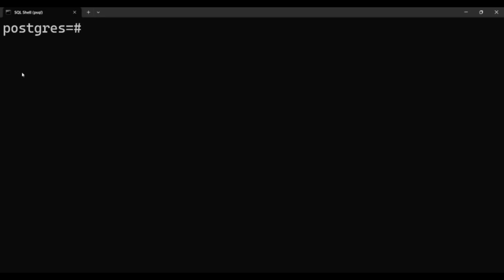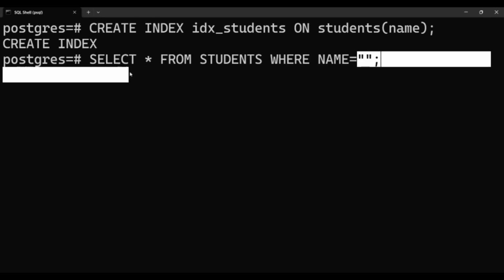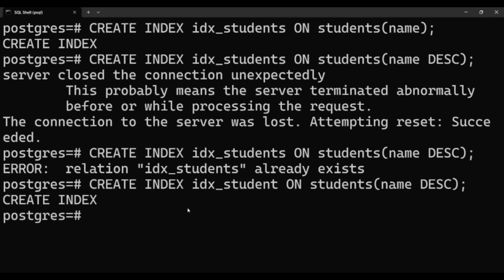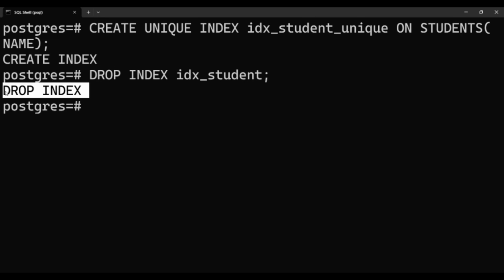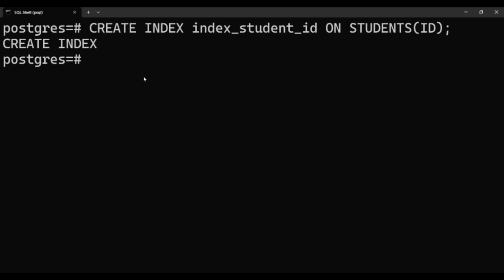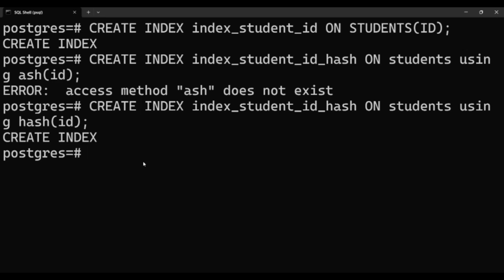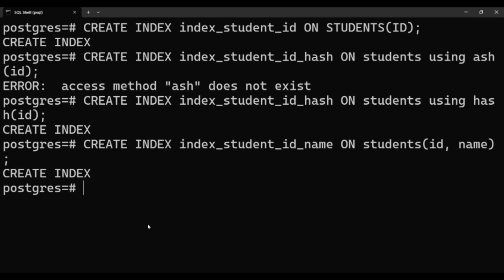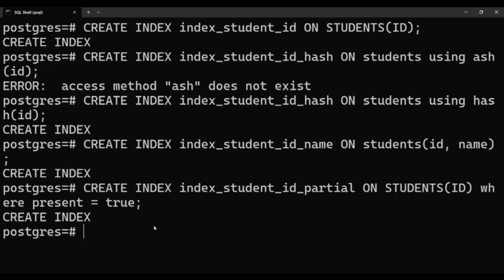PostgreSQL Indexes Explained | Faster Queries for Beginners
In this video, you will learn everything about Indexes in PostgreSQL from scratch.
We explain what an index is, why it makes your SELECT queries faster, when to use it, and when NOT to use it.
Perfect for beginners who get confused by terms like sequential scan, B-Tree, primary key index, unique index, etc.

How Indexes speed up search operations

Types of Indexes in PostgreSQL

CREATE INDEX and DROP INDEX basics